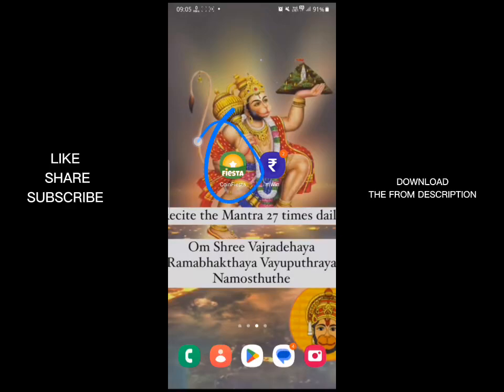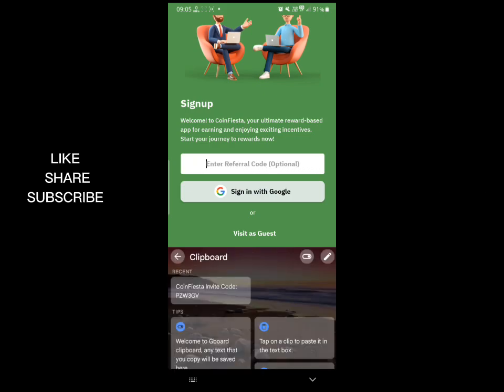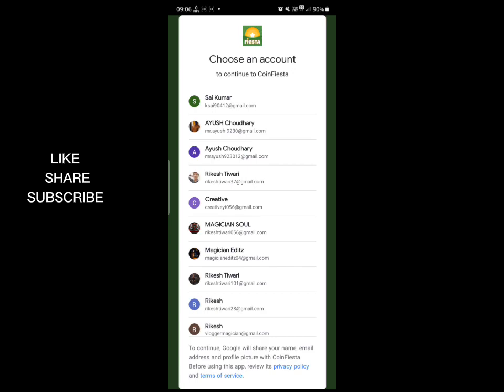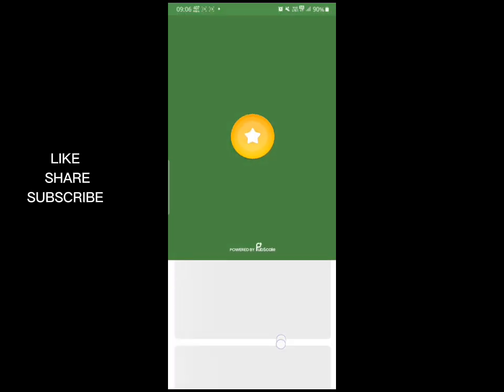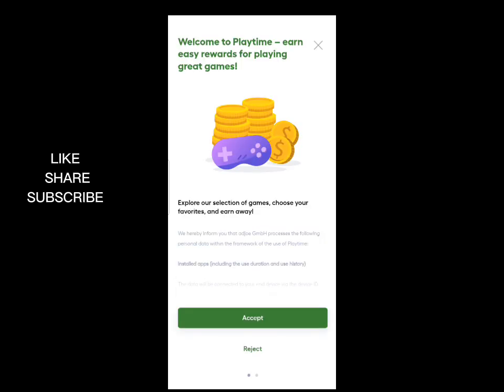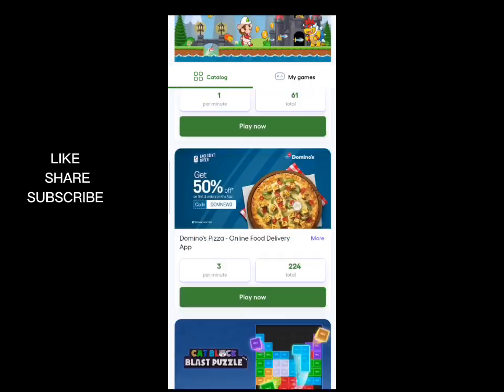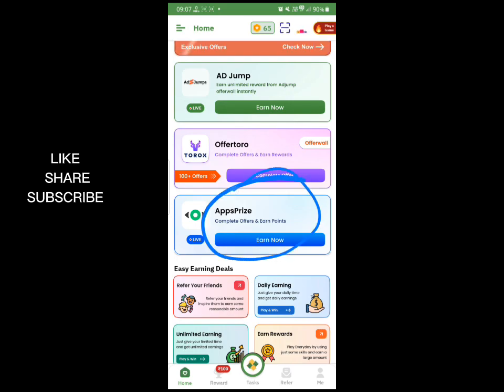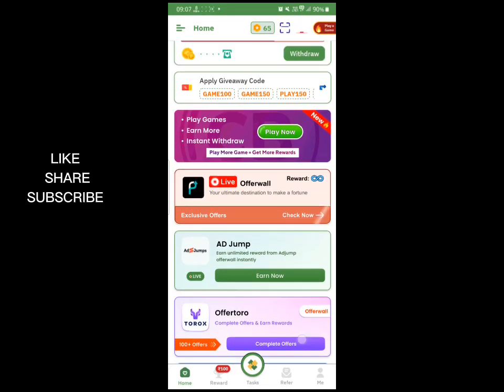Paytm earning app | best playtime earning apps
m paisa
m paisa app
online earning app
paytm cash earning apps

Refer code  PZW3GV